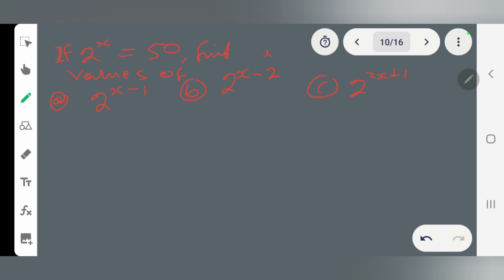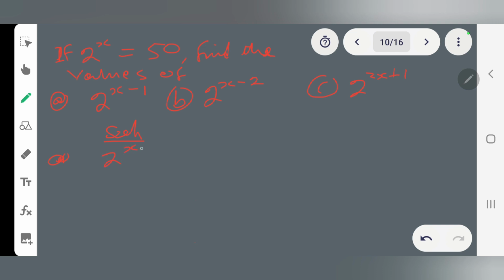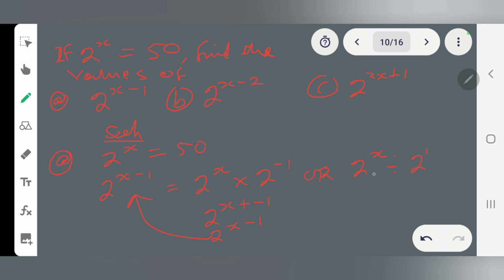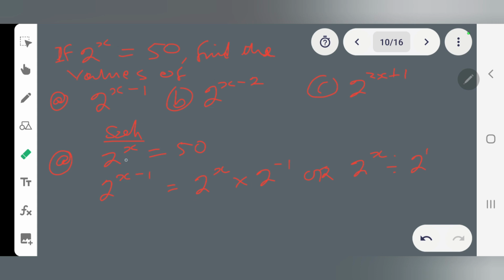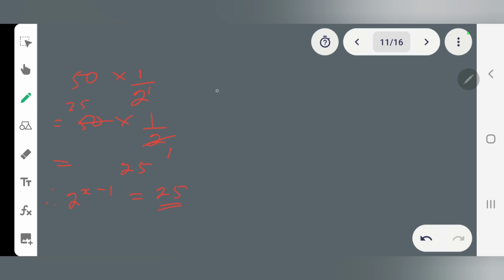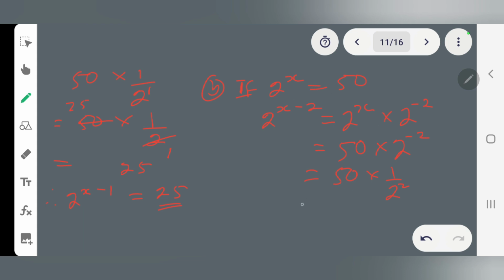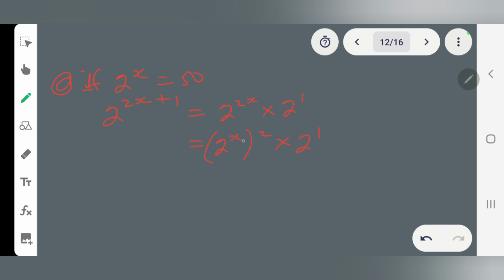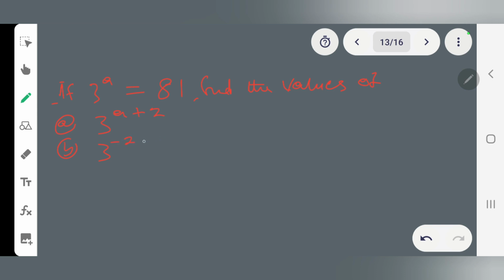Indices and logarithm application 1